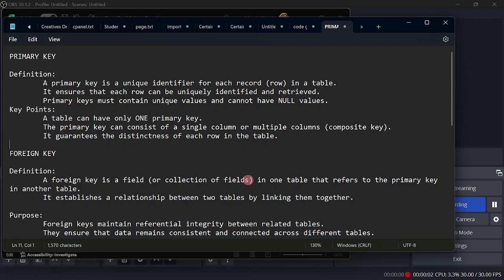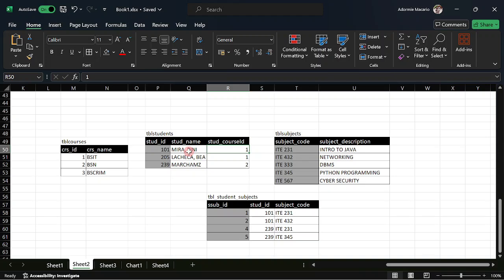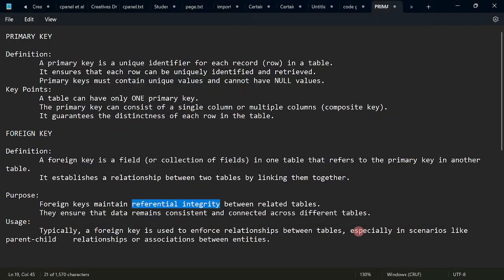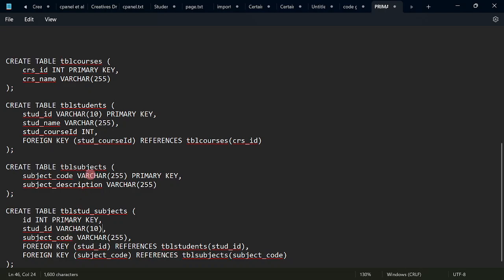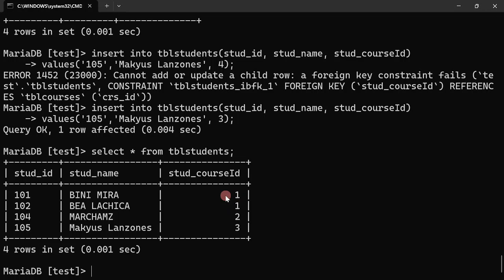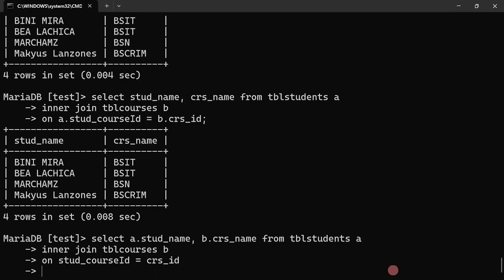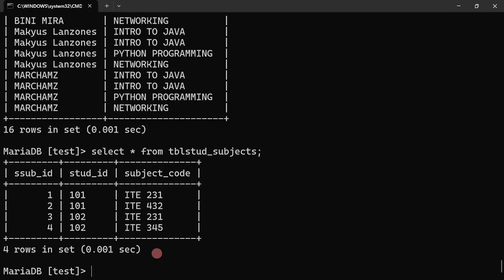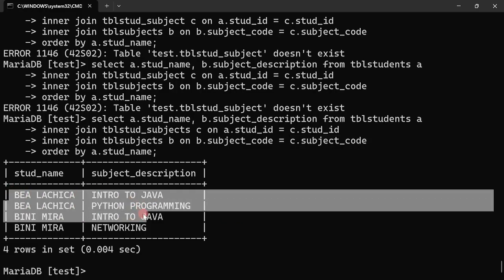SQL INNER JOIN (WORKING WITH MULTIPLE TABLES)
PRIMARY KEY

Definition:
 A primary key is a unique identifier for each record (row) in a table.
 It ensures that each row can be uniquely identified and retrieved.
 Primary keys must contain unique values and cannot have NULL values.
Key Points:
 A table can have only ONE primary key.
 The primary key can consist of a single column or multiple columns (composite key).
 It guarantees the distinctness of each row in the table.

FOREIGN KEY

Definition:
 A foreign key is a field (or collection of fields) in one table that refers to the primary key in another table.
 It establishes a relationship between two tables by linking them together.

Purpose:
 Foreign keys maintain referential integrity between related tables.
 They ensure that data remains consistent and connected across different tables.
Usage:
 Typically, a foreign key is used to enforce relationships between tables, especially in scenarios like parent-child  relationships or associations between entities.